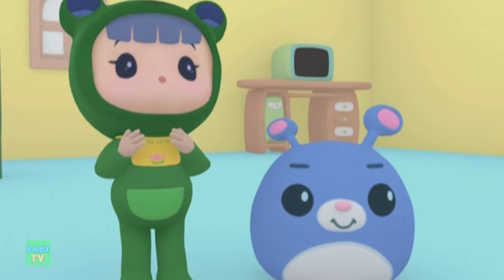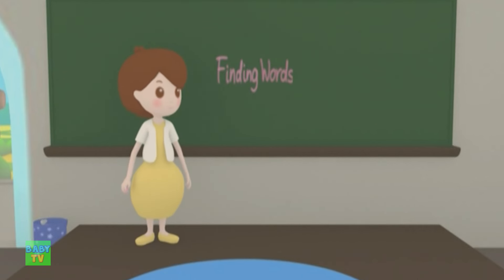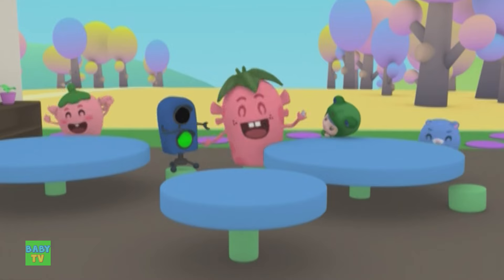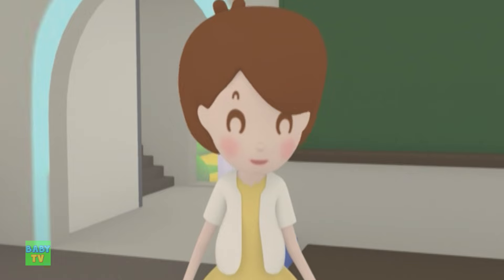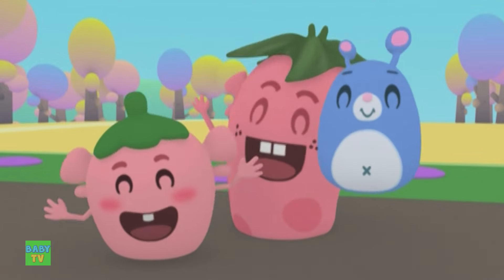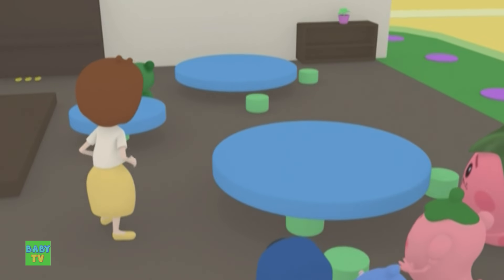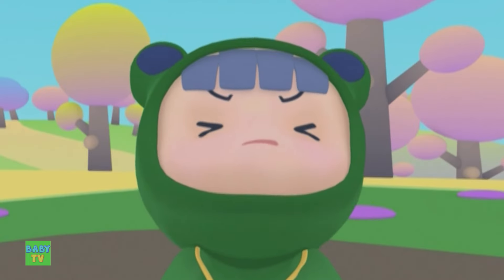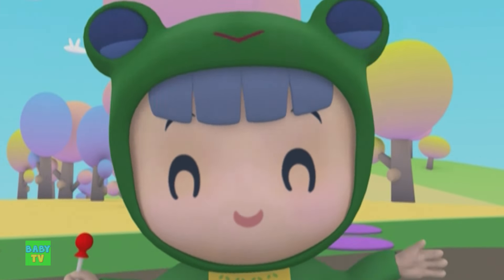Learn Finding words Cartoon video for Children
Are you in search of the perfect source of entertainment for your little ones? Look no further! "Baby Games TV" is here to provide a delightful world of laughter and education that kids, toddlers, and babies will adore.

Our channel is a treasure of cartoon videos and children's content that promises non-stop entertainment for your kids. With a wide range of animated cartoons, baby songs, and kids' music, we ensure that every moment spent here is filled with joy and laughter. From the latest trending and viral videos to timeless classics, we've got it all covered.

But what sets us apart is our unique brand of silent comedy. Yes, you heard it right! Prepare to be amazed by the hilarious and heartwarming adventures of Charlie and the Fruit Factory. Our silent comedy series is a hit among kids of all ages and provides hours of wholesome entertainment.

At "Baby Games TV," we understand that learning should be fun. That's why we offer a range of educational content that will engage young minds while they giggle and play. From nursery rhymes and English songs to fun cartoons that teach valuable life lessons, we cater to both entertainment and education.

Our channel is a safe and friendly space for your kids, with content specifically curated for children, toddlers, and babies.